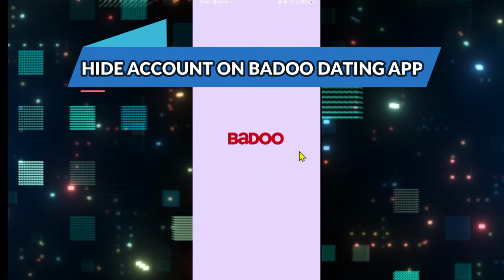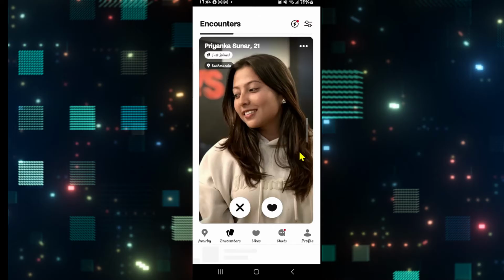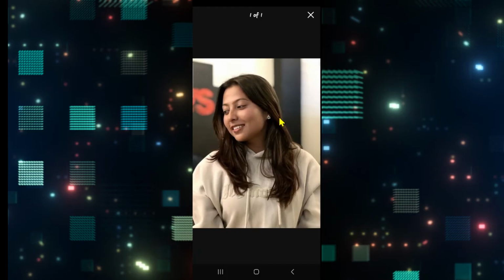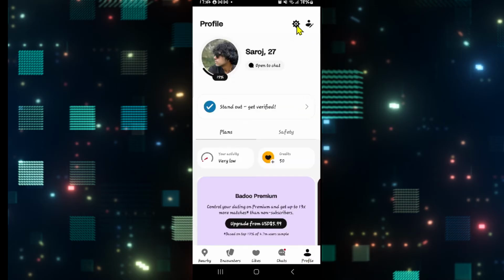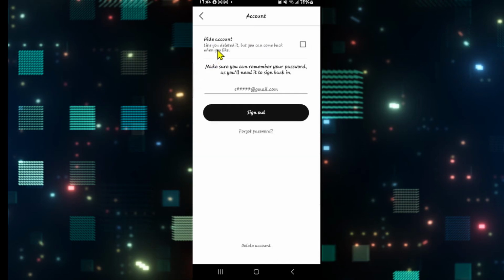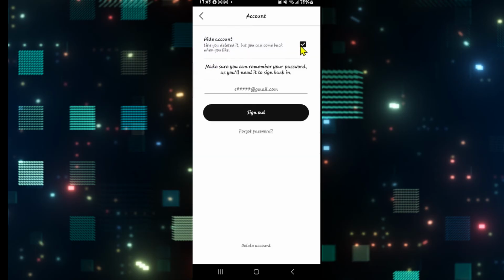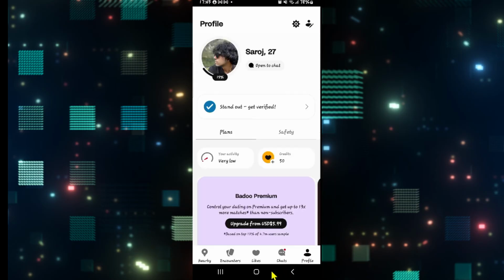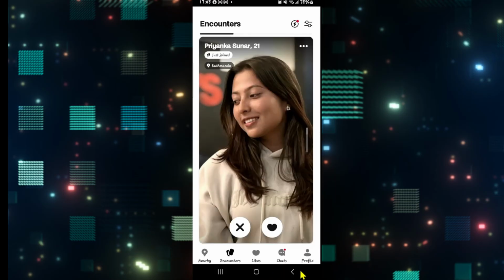How to Hide Account on Badoo Dating App 2024?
In today's digital age, privacy is paramount. If you're looking to step back from the dating scene temporarily or maintain a low profile on the Badoo dating app, hiding your account is a practical solution. In this tutorial, we'll guide you through the simple steps to hide your account on Badoo, ensuring that you control your online presence and interactions.